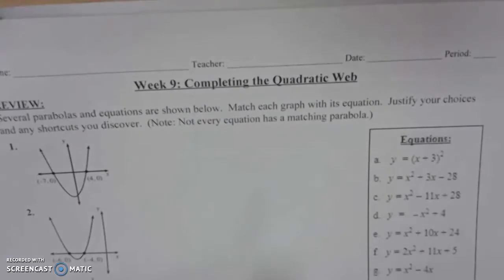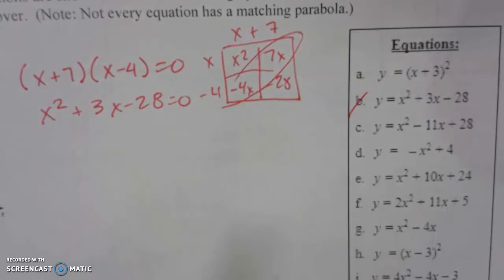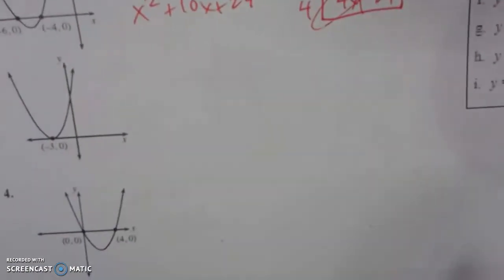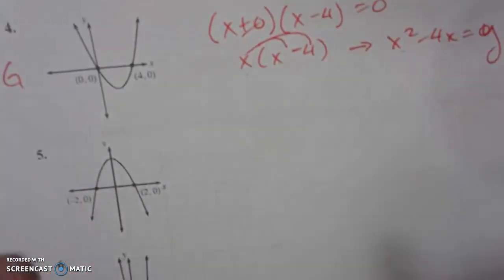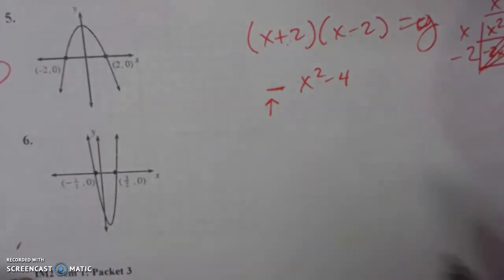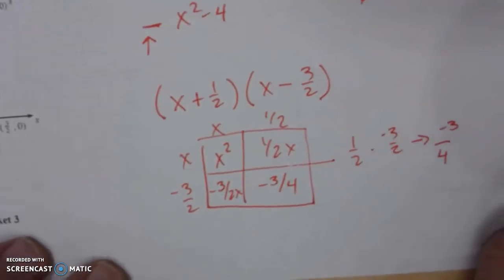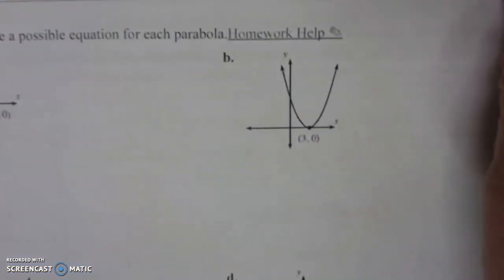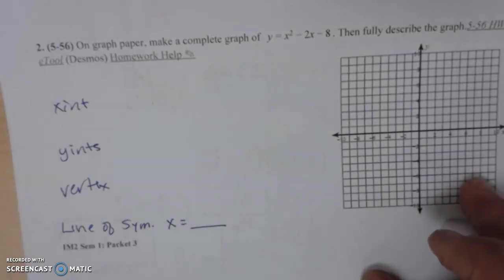IM2 W9 V2 Completing the Quadratic Web